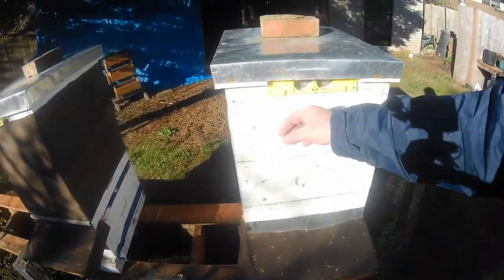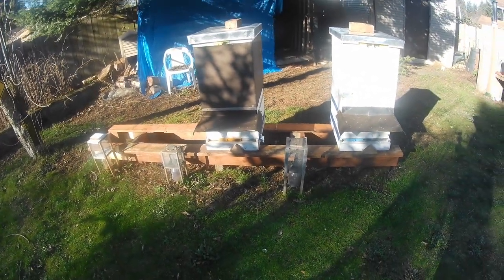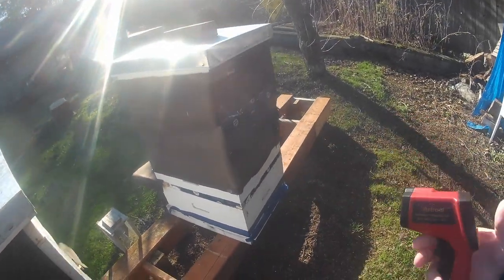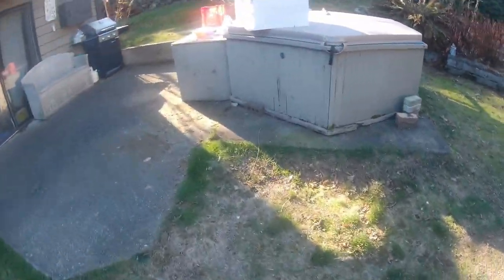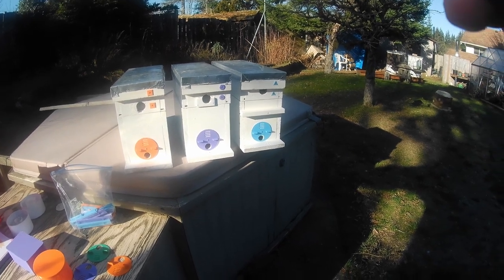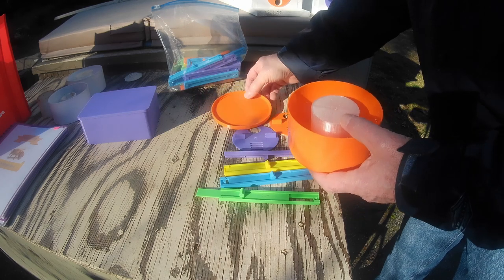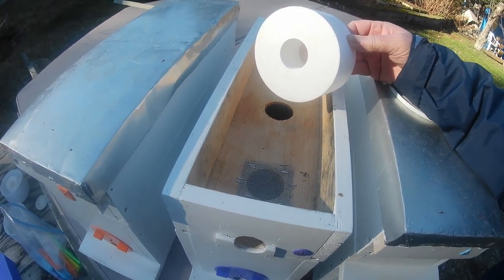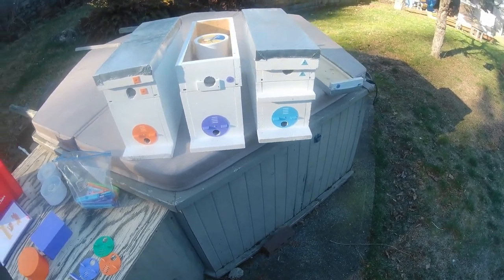G&H Honey Bees- Winter Projects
Due to the weather I have been indoors a lot and just keeping busy with 3d printing new sugar water feeders and entrances. Trying to clean up some dirty looking nucs and other equipment as well.

A link to my video on how I designed my sugar feeders